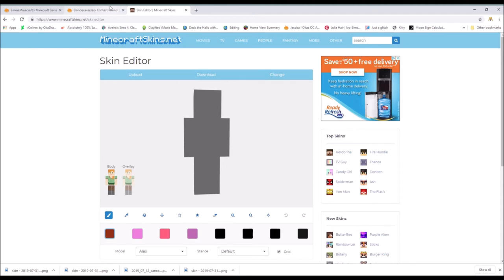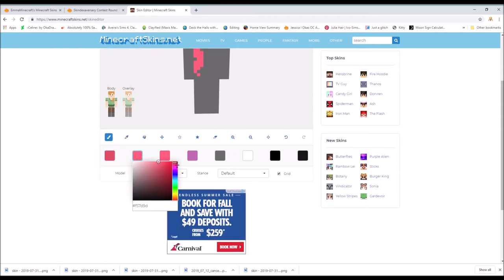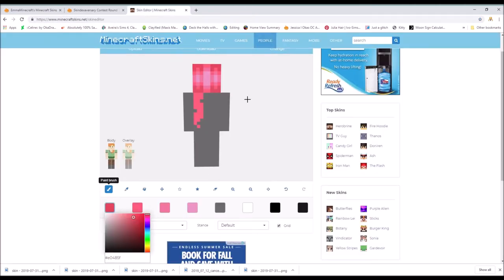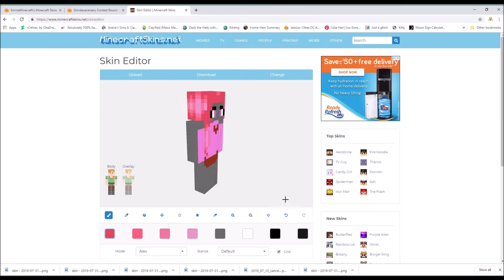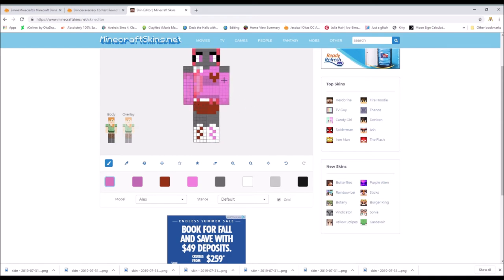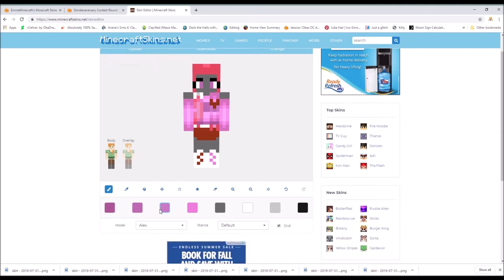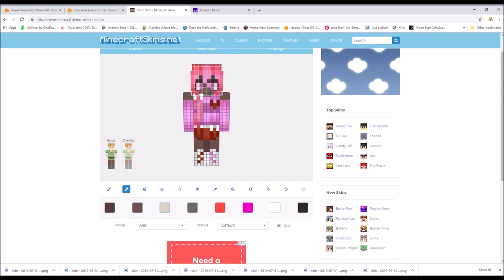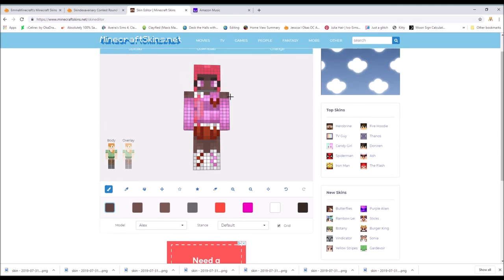How to Shade a Skin! | Minecraft Skin Tutorial